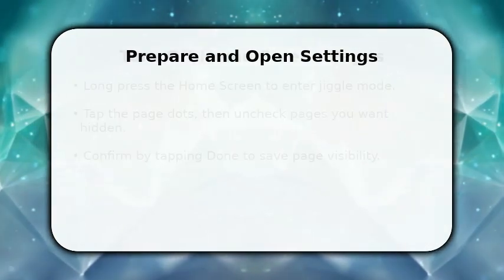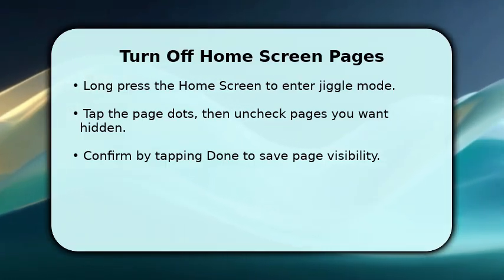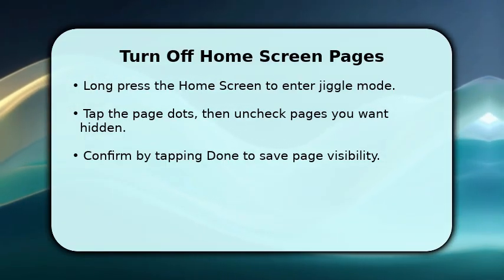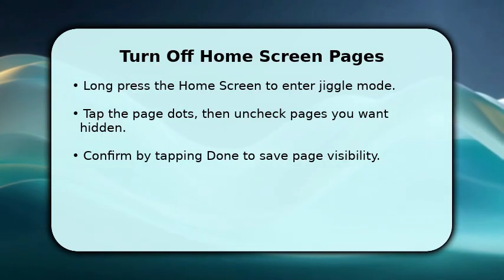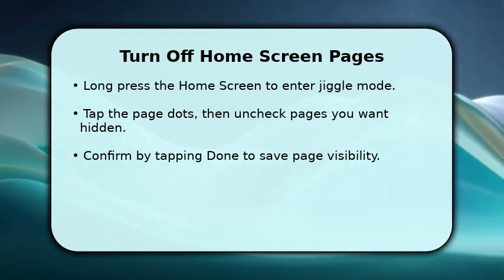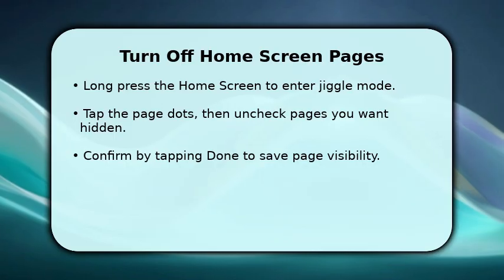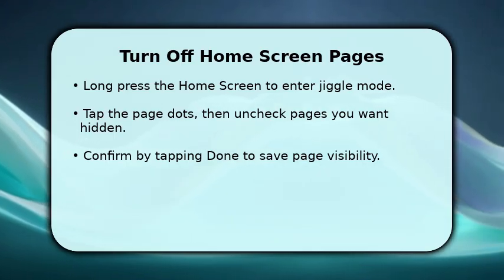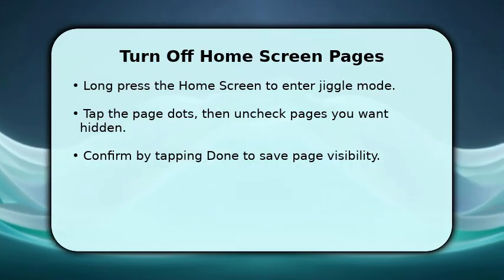How to Turn Off the Home Screen on Iphone 14 (easy Method)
Discover the simple steps to disable your iPhone' extraneous home screen. This quick guide is perfect for those looking to declutter their device or reset settings without a full factory restore.

iPhone, Ease of Access Mode, Home Screen Disablement on iPhone 14, Reset Home Screen Settings, Declutter Your Device, How To Turn Off Home Screen iOS, Streamlined Interface for iPhone Users, Minimalist Phone Experience with Apple's Newest Model